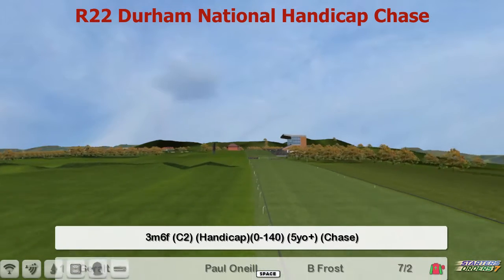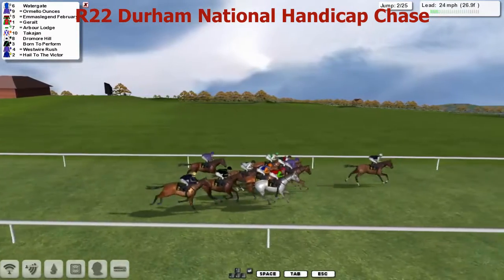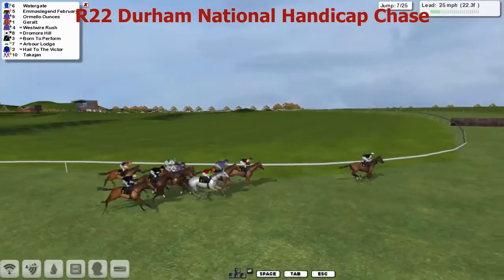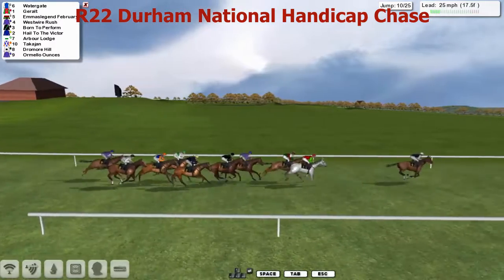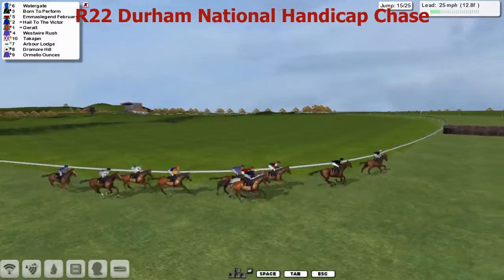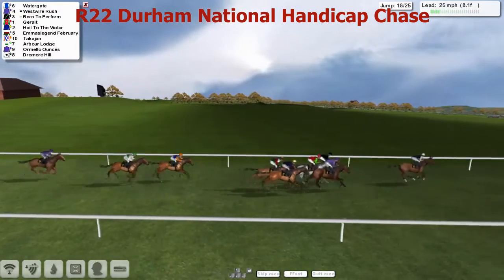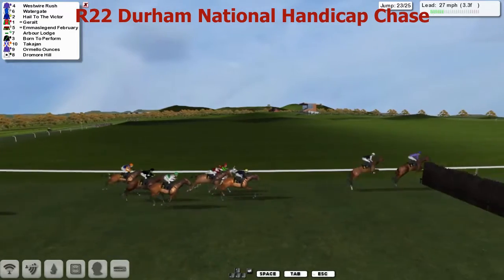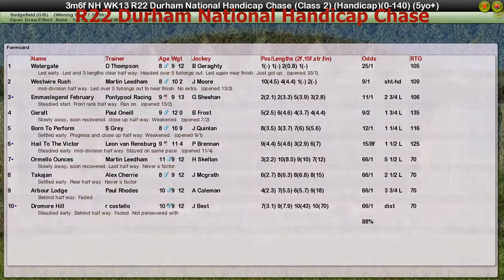NH WK13 R22 Durham National Handicap Chase